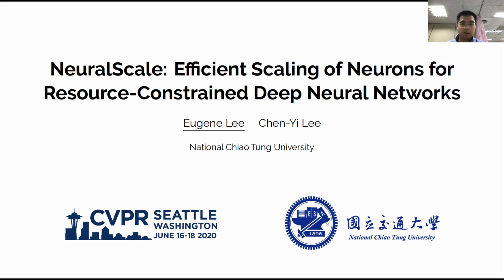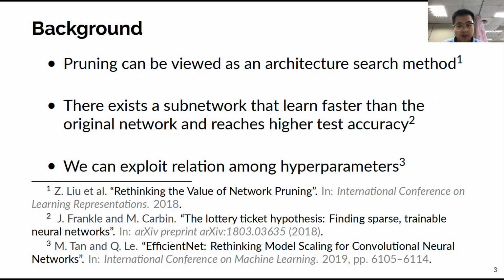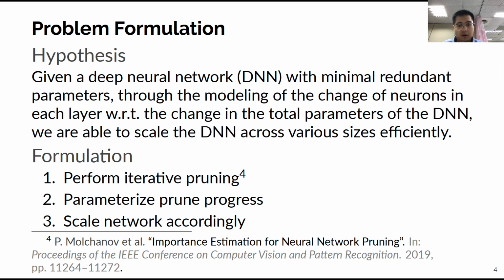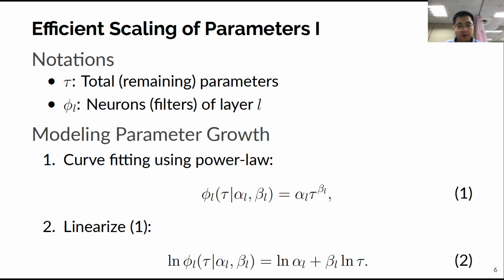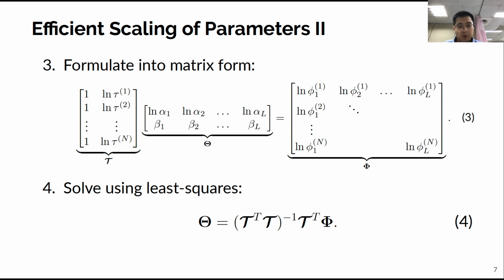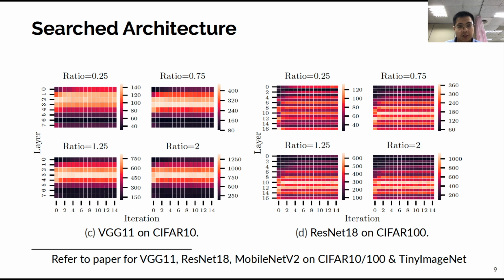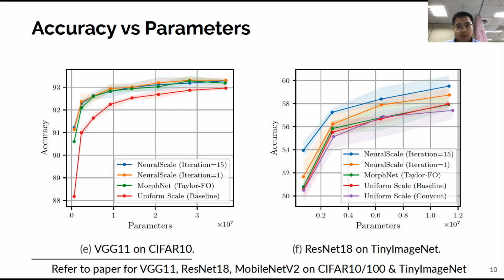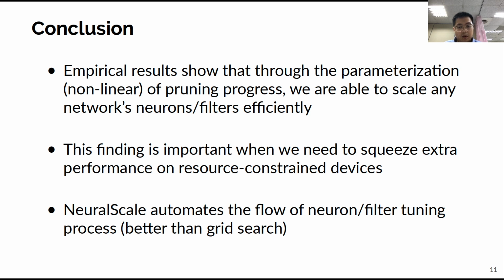NeuralScale: Efficient Scaling of Neurons for Resource-Constrained Deep Neural Networks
Authors: Eugene Lee, Chen-Yi Lee Description: Deciding the amount of neurons during the design of a deep neural network to maximize performance is not intuitive. In this work, we attempt to search for the neuron (filter) configuration of a fixed network architecture that maximizes accuracy. Using iterative pruning methods as a proxy, we parametrize the change of the neuron (filter) number of each layer with respect to the change in parameters, allowing us to efficiently scale an architecture across arbitrary sizes. We also introduce architecture descent which iteratively refines the parametrized function used for model scaling. The combination of both proposed methods is coined as NeuralScale. To prove the efficiency of NeuralScale in terms of parameters, we show empirical simulations on VGG11, MobileNetV2 and ResNet18 using CIFAR10, CIFAR100 and TinyImageNet as benchmark datasets. Our results show an increase in accuracy of 3.04%, 8.56% and 3.41% for VGG11, MobileNetV2 and ResNet18 on CIFAR10, CIFAR100 and TinyImageNet respectively under a parameter-constrained setting (output neurons (filters) of default configuration with scaling factor of 0.25).